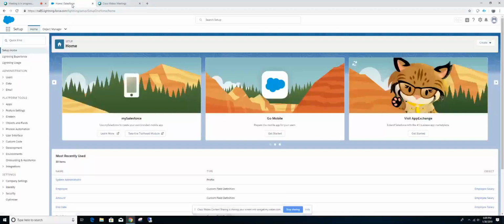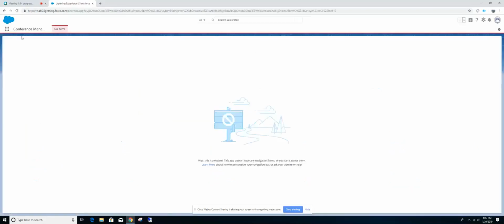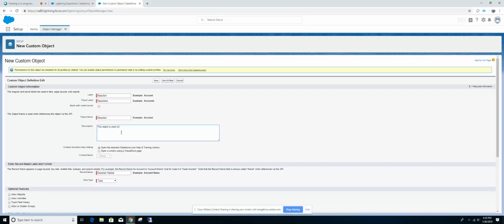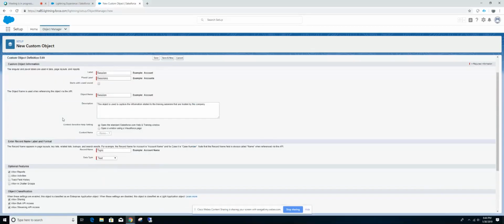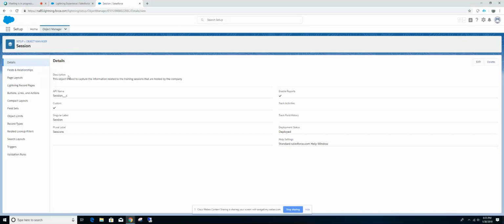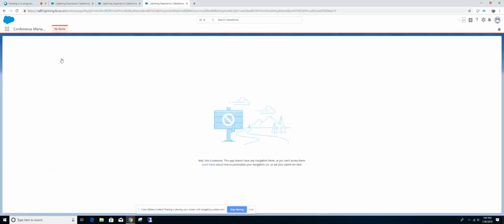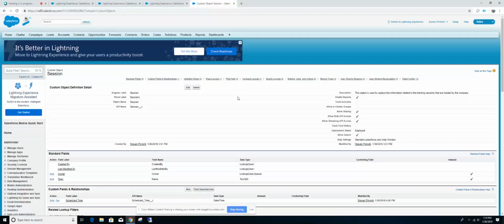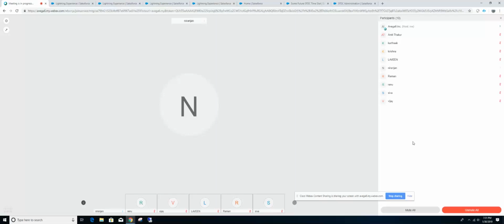6. Custom Objects and Data Types